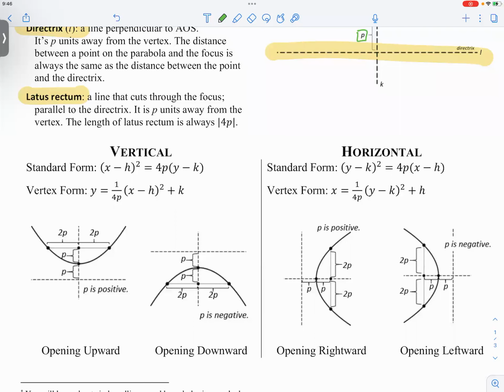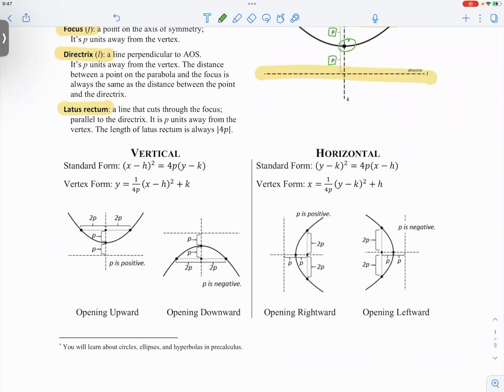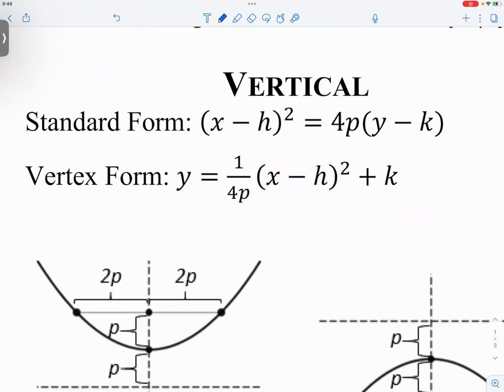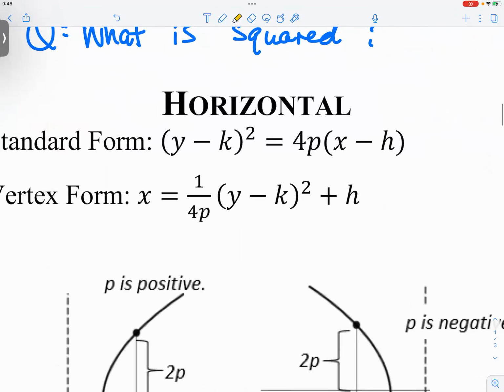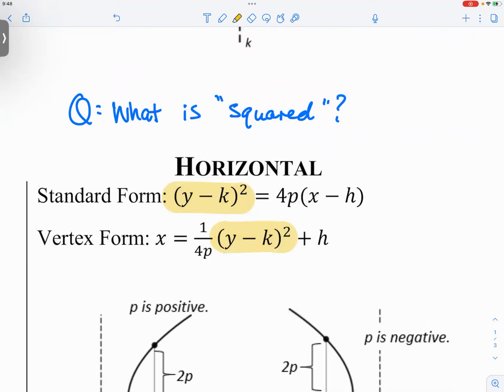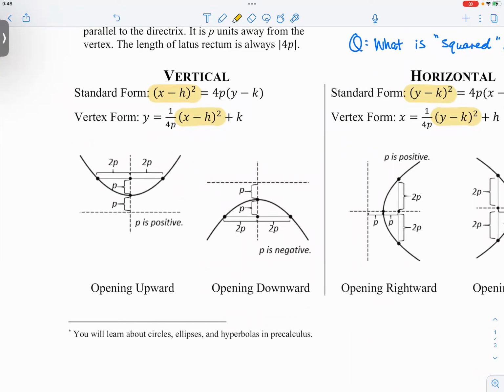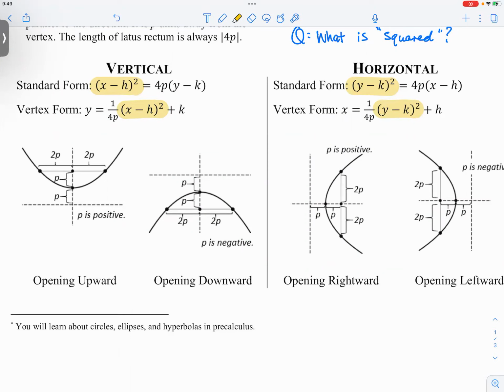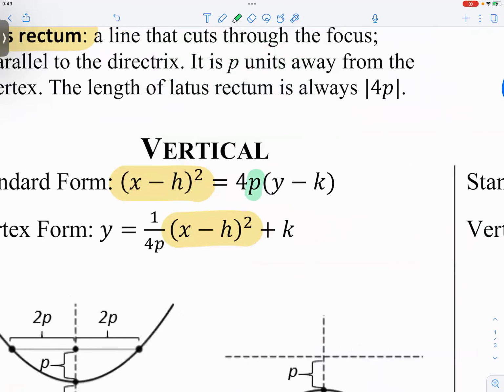[Alg2] Introduction to Parabolas (Conics) - Vertical vs Horizontal: How to Tell